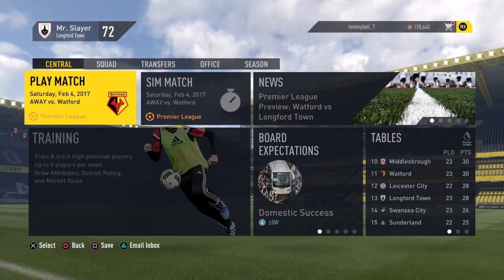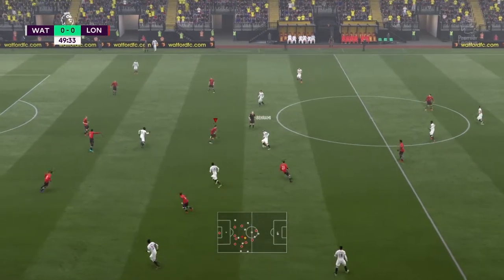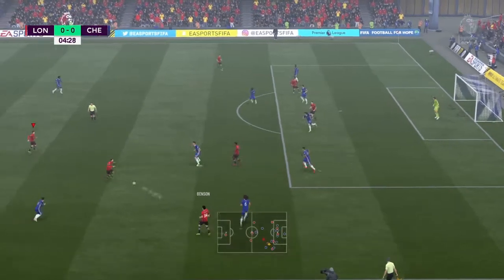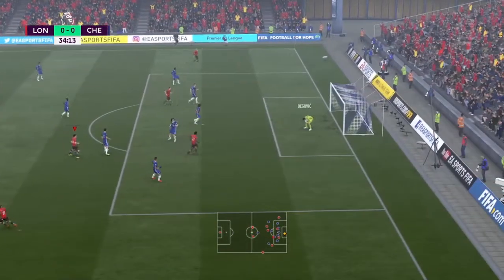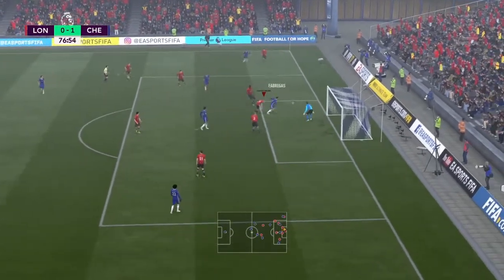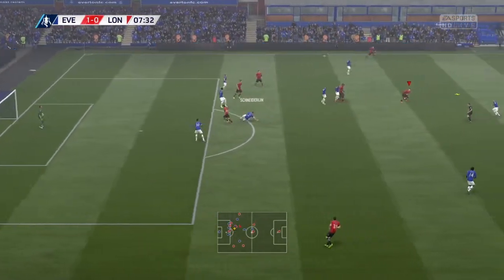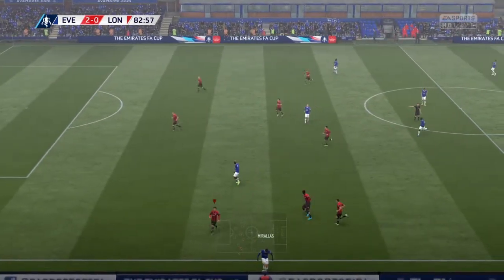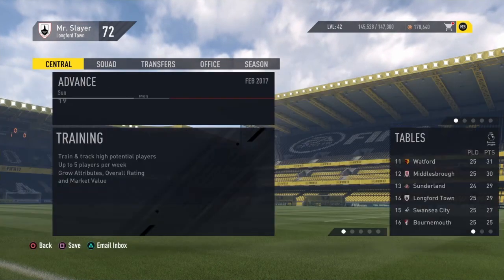LONGFORD TOWN IN THE PREMIER LEAGUE!! #15 (FIFA 17)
FIFA 17 Longford Town Career Mode